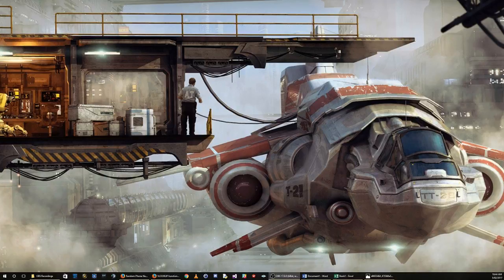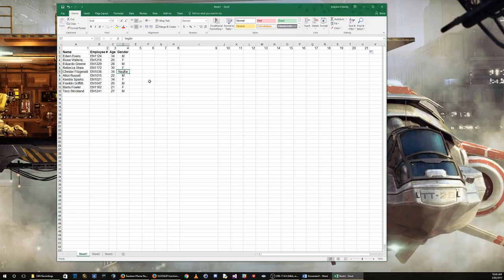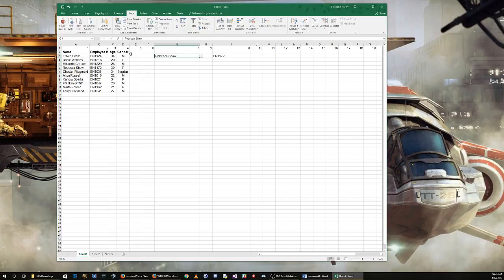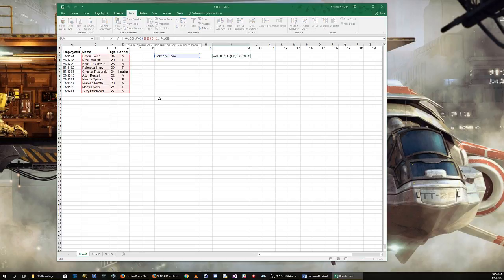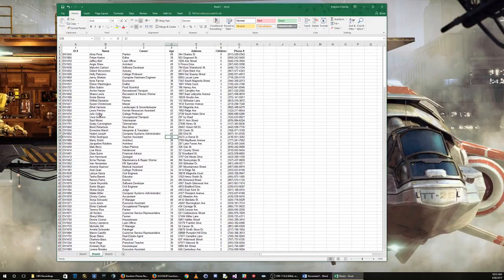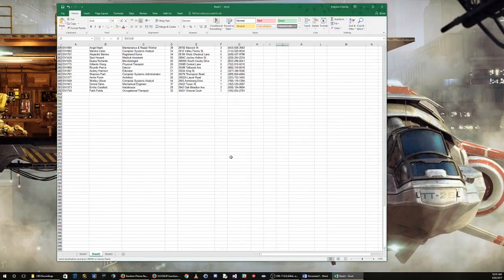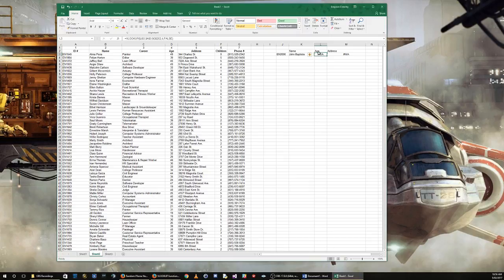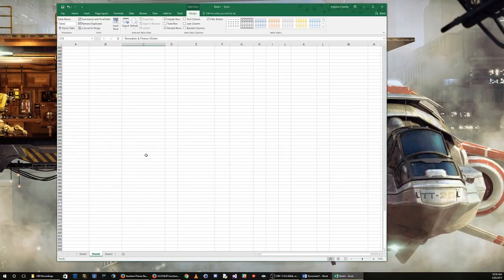VLOOKUP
My first tutorial on the VLOOKUP function.  Hopefully it demystifies things for you.